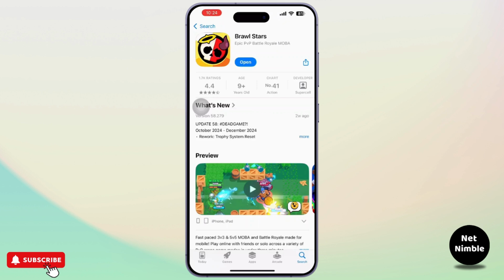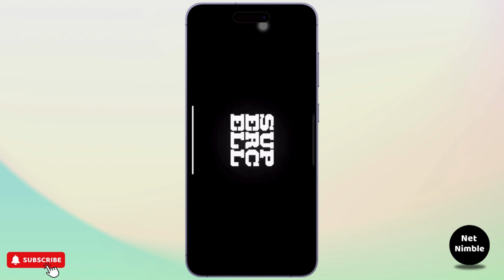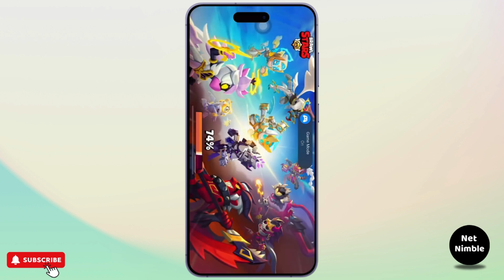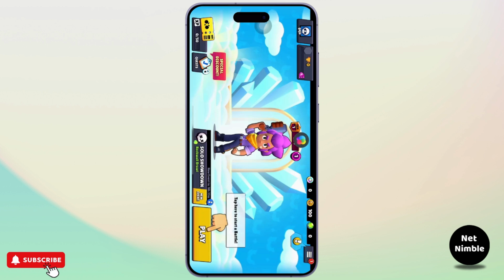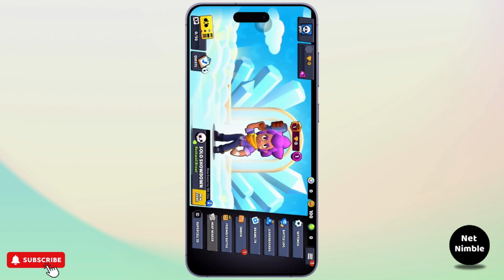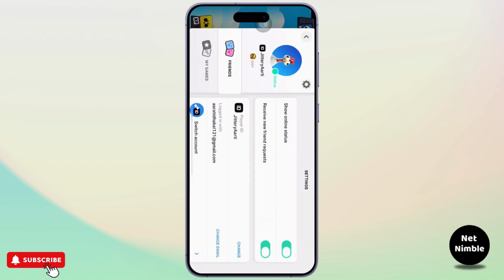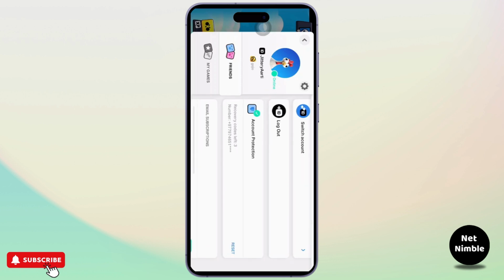How to Login and play Multiple Account on Brawl Stars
Learn how to login and play multiple accounts on Brawl Stars with ease in this step-by-step guide. Whether you're managing a second account or switching between multiple profiles, this tutorial has you covered!

In this video, you'll discover how to login and play multiple accounts on Brawl Stars. We'll also show you how to create and manage a second account seamlessly.

Timestamps:
0:00 Introduction
0:30 Step 1: Setting Up a Second Account
1:10 Step 2: Switching Between Accounts
1:25 Step 3: Tips for Managing Multiple Profiles